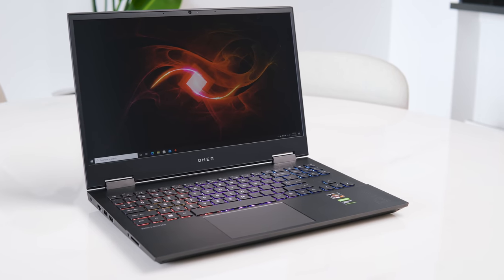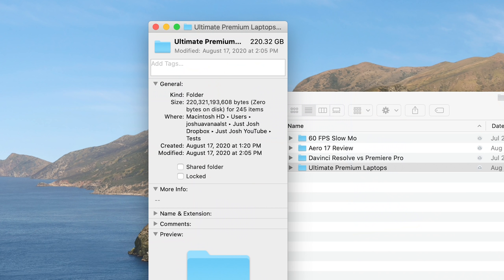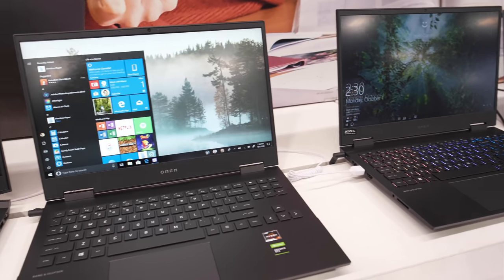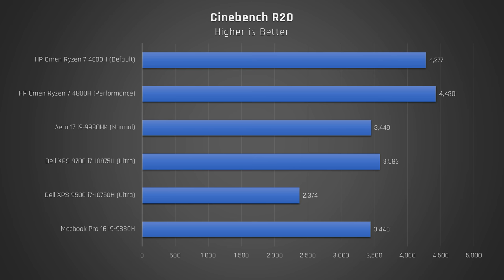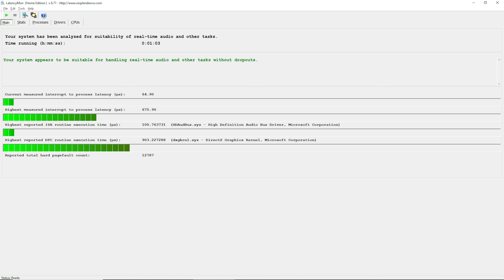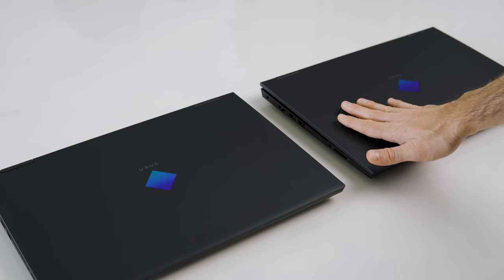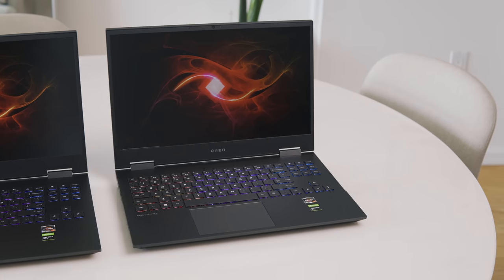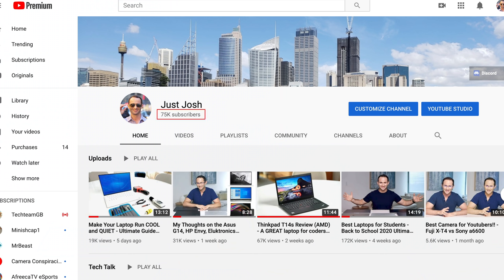HP Omen Review (Ryzen 4800H + GTX 1660 Ti) - A BEAST of a laptop that I bought for myself!!!